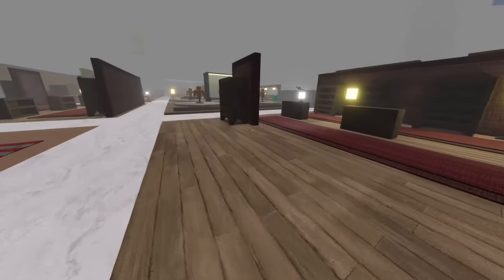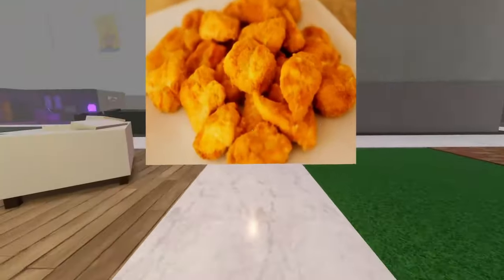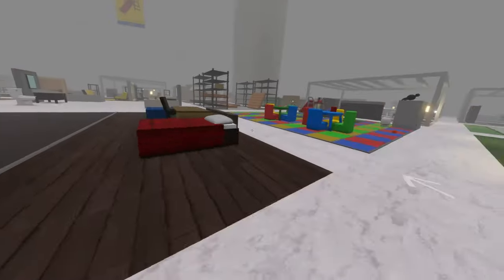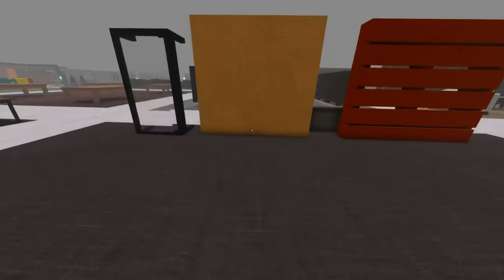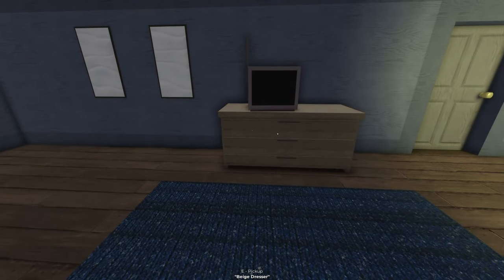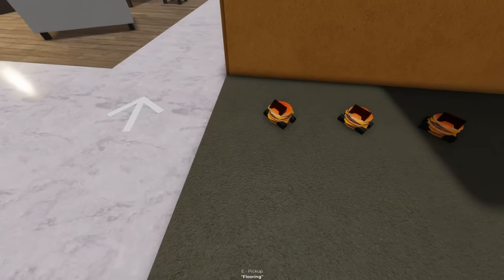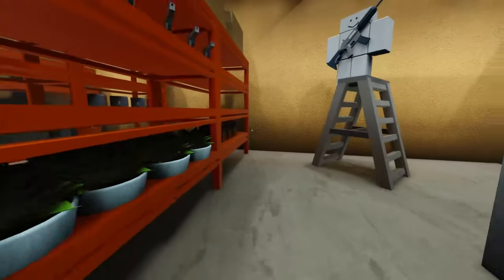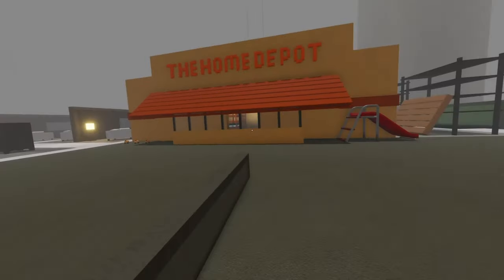I built HOME DEPOT in Roblox SCP-3008...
Get ready for a wild ride as I attempt to recreate Home Depot inside the mysterious world of Roblox SCP-3008! Join me as I navigate the challenges of building a familiar store in an unfamiliar setting.
Time stamps
0:00 Intro
0:59 the building begins
8:34 The build is complete
9:59 outro